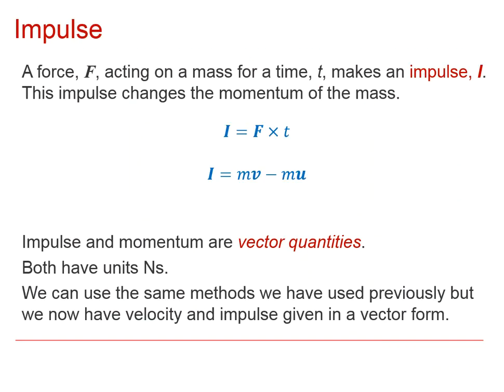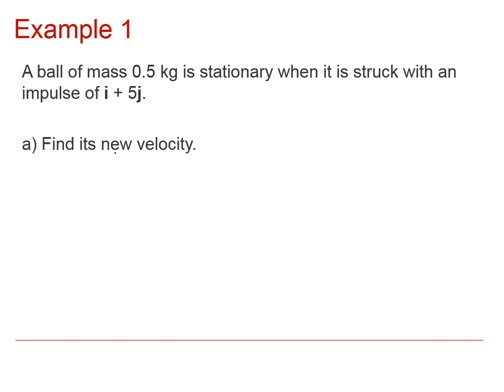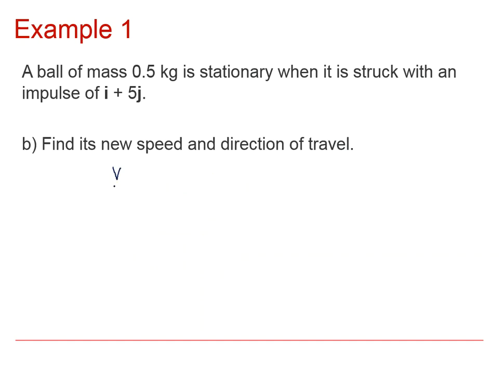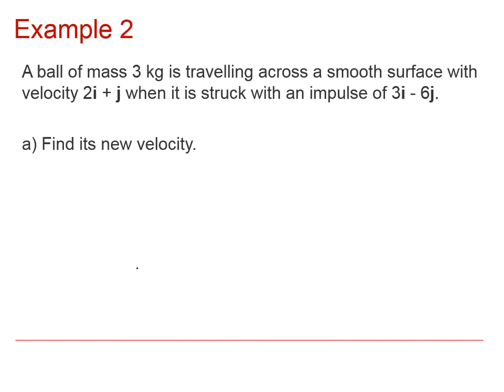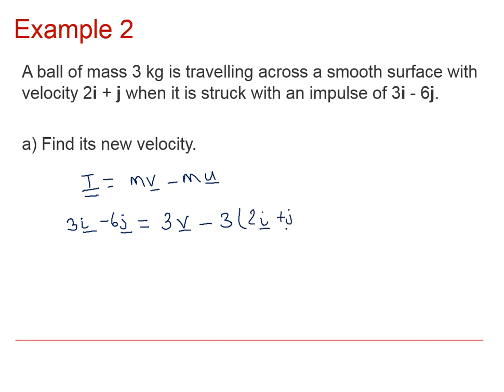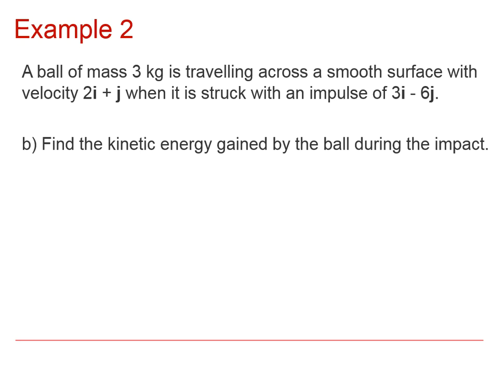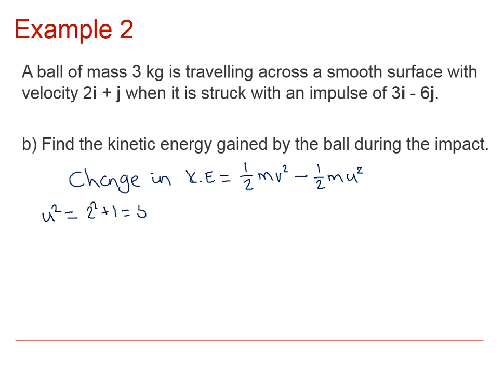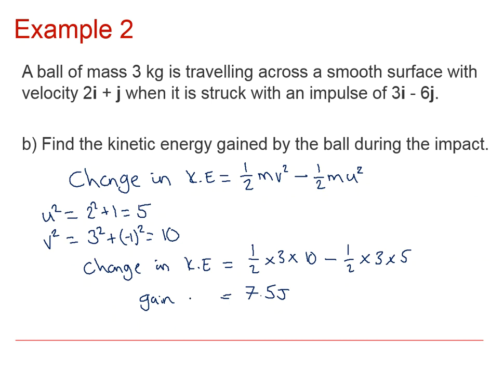Edexcel Mechanics 1: Impulse & momentum 2-2